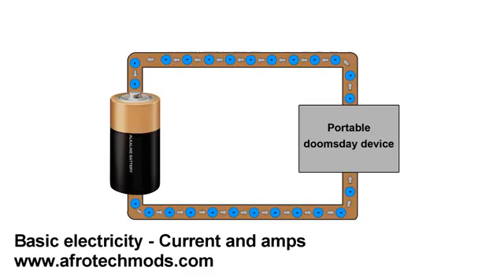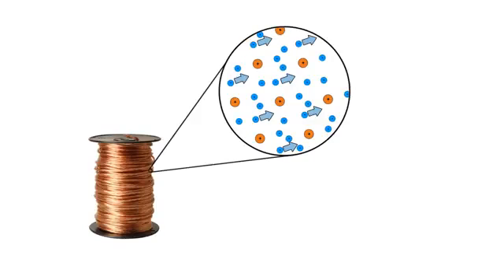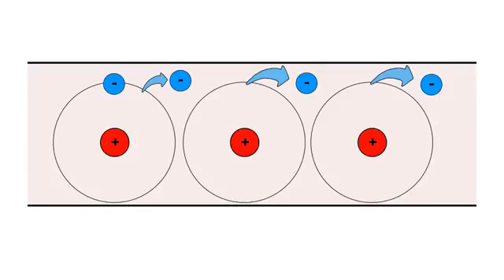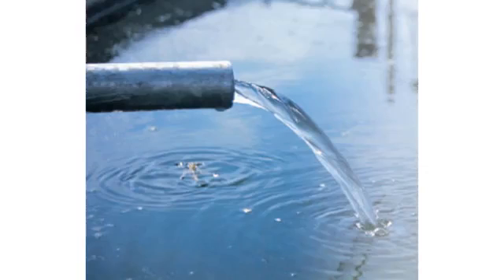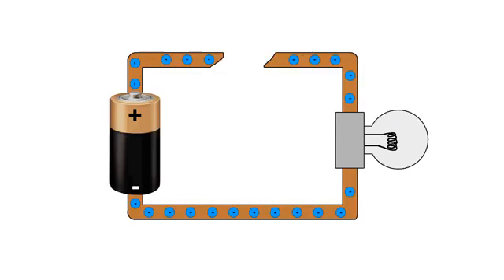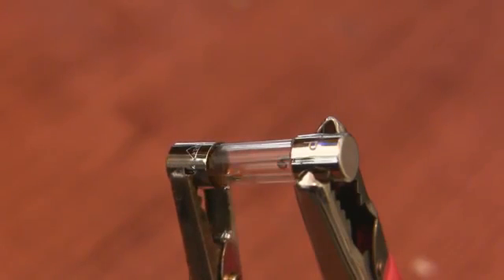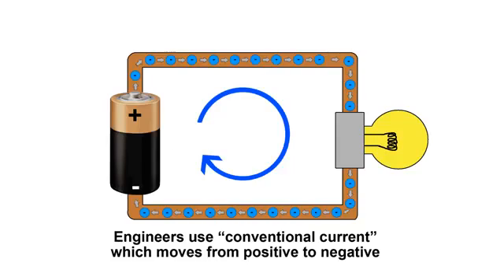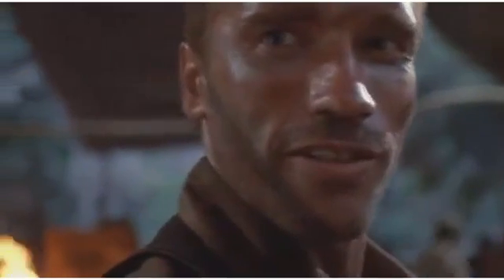Basic Electricity - What is an amp [Telugu and English] Electrical engineering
Learn and share your friends